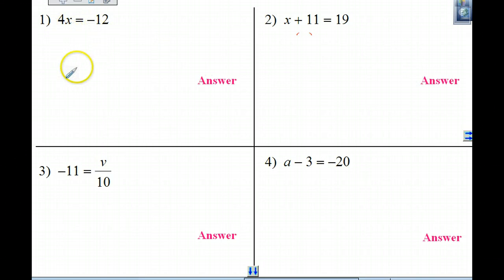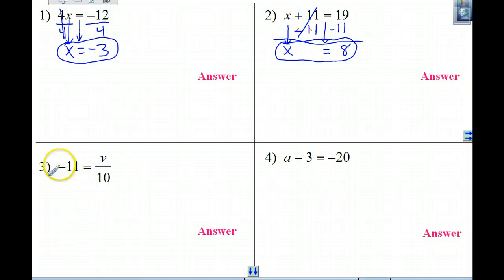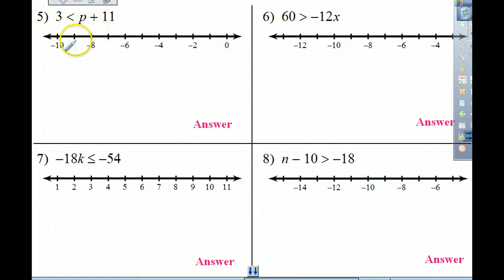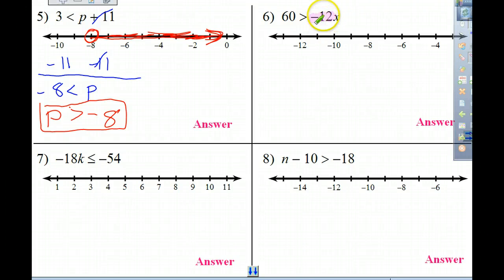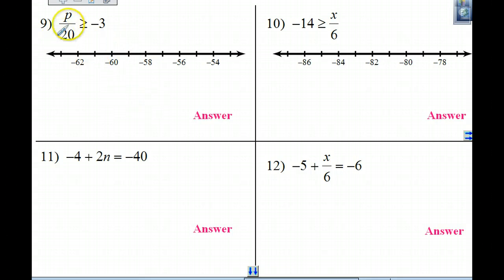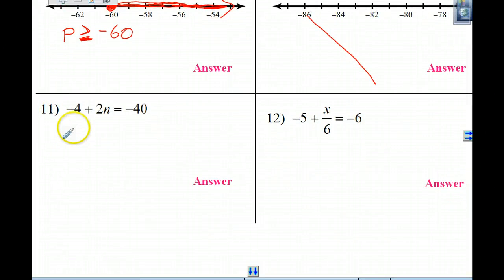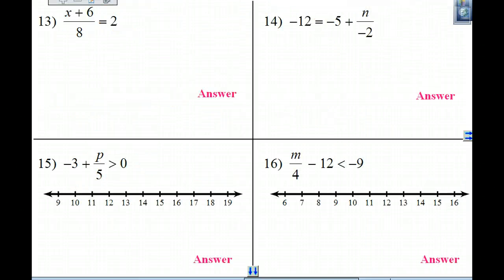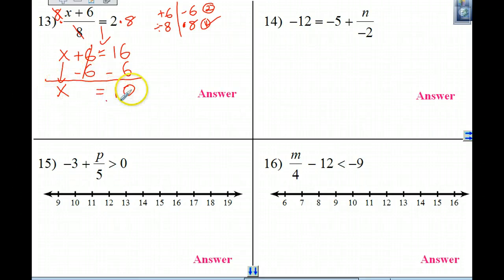2013.09.12 Review One/Two Step Equations/Inequalities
Review One/Two Step Equations/Inequalities